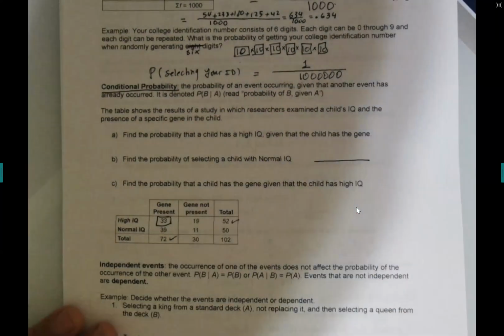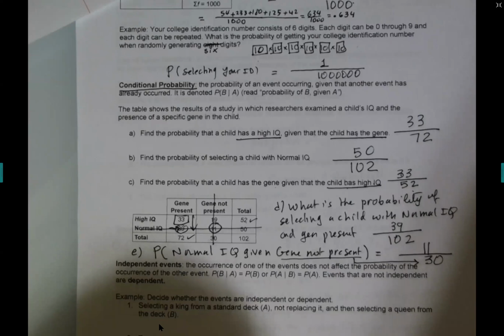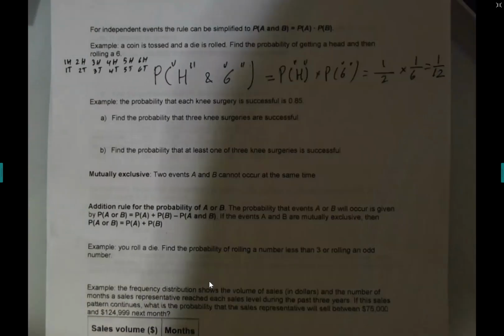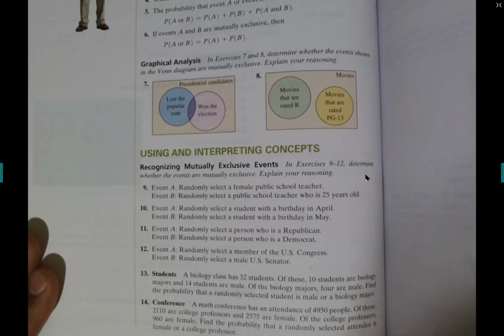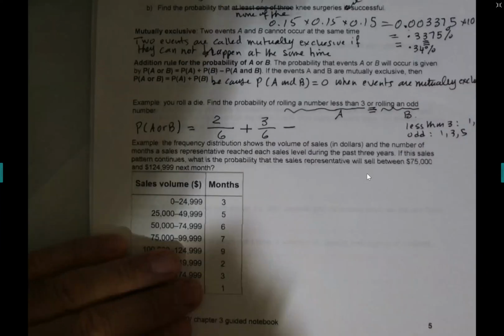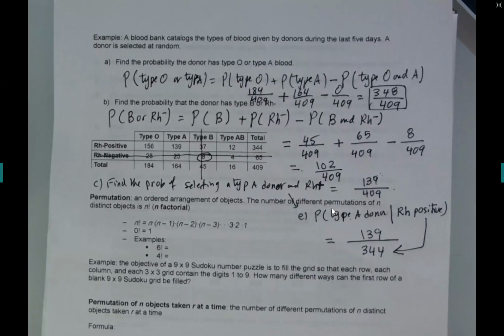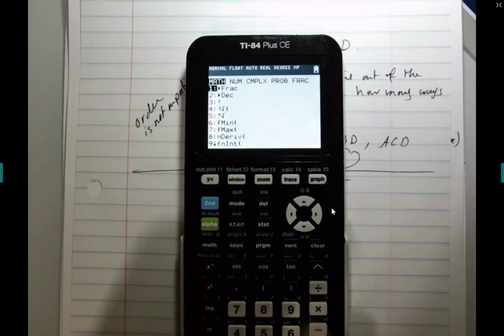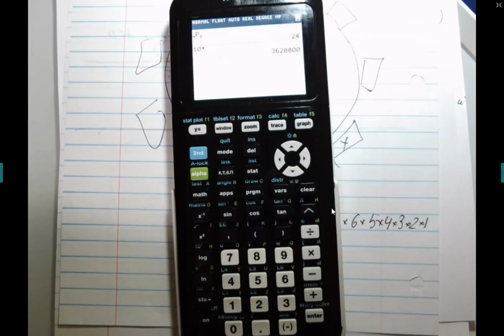Chapter 3 - continue